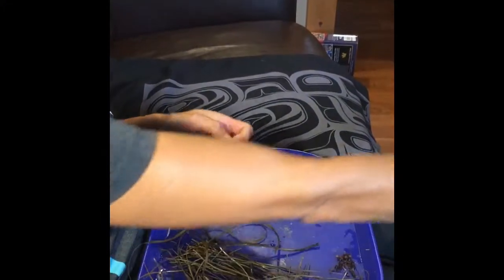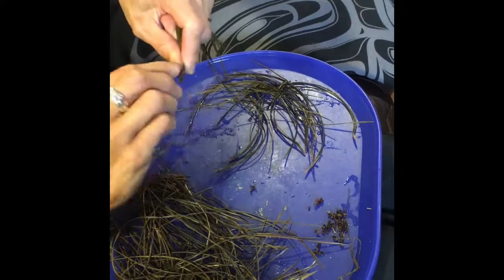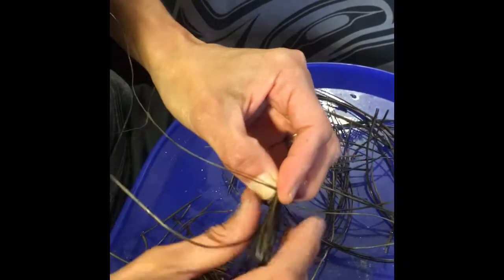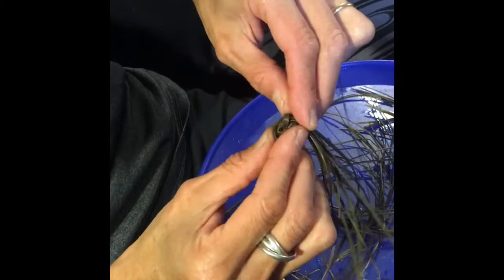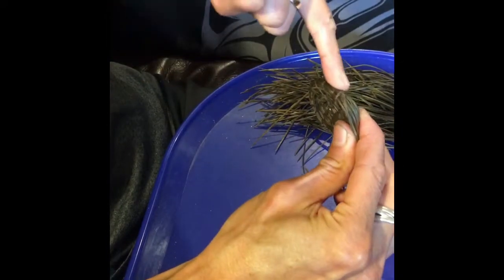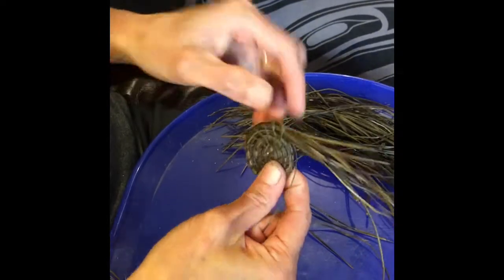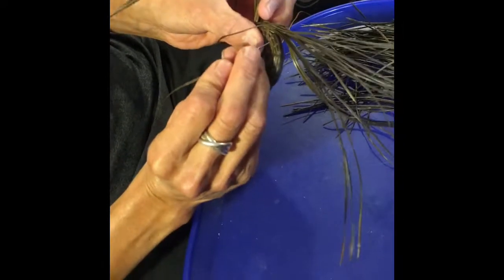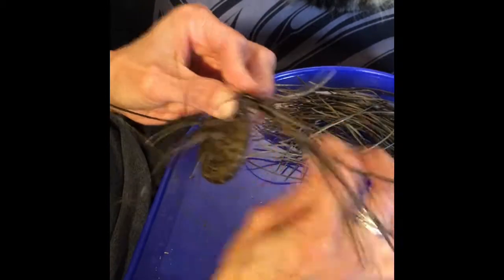Pine needle basket - lid with decorative detail